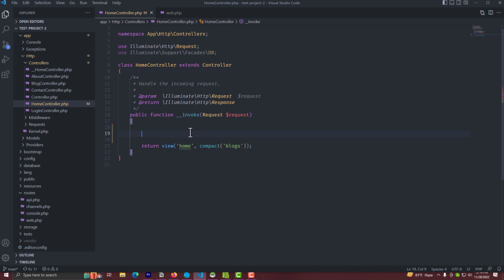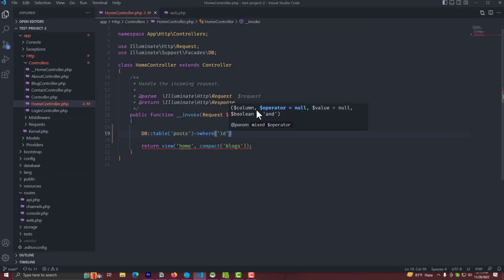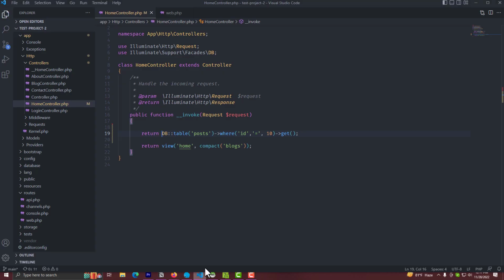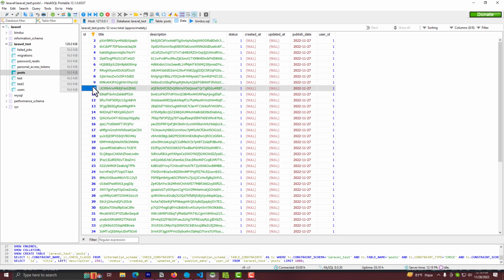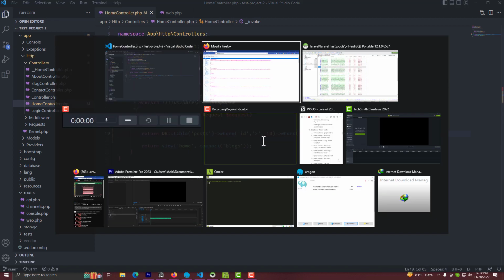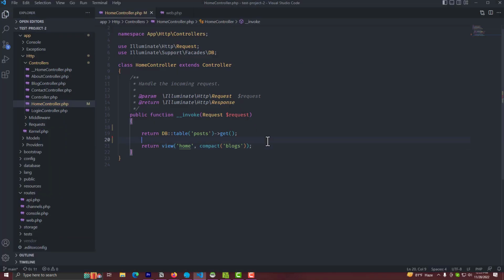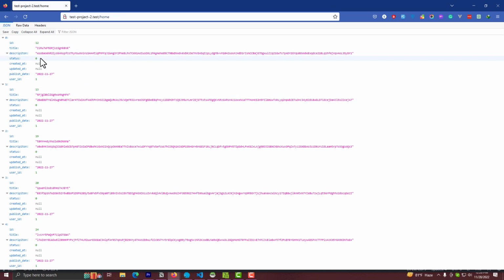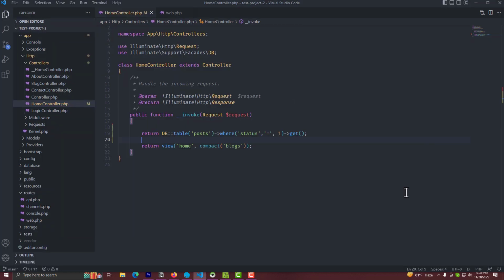Laravel 10 Tutorial 40 | how to add where clause using query builder?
In this video, We are explaining Query builder - Using Where Condition. Please do watch the complete video for in-depth information.

Our Services :
Website Development
E-commerce Solutions
Web Design
Custom Web Applications Development
SEO Optimization